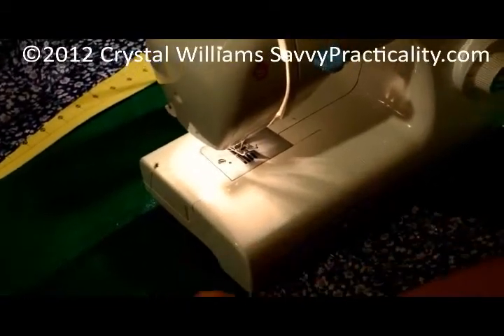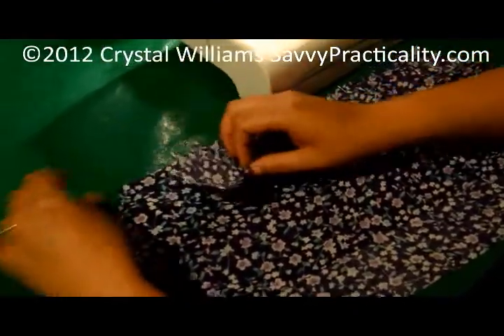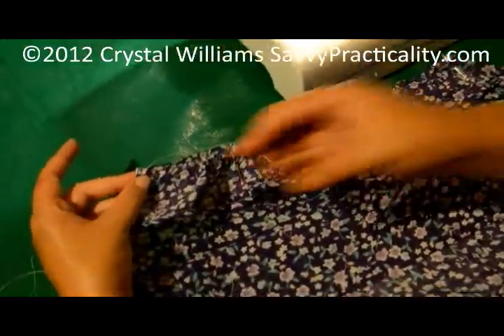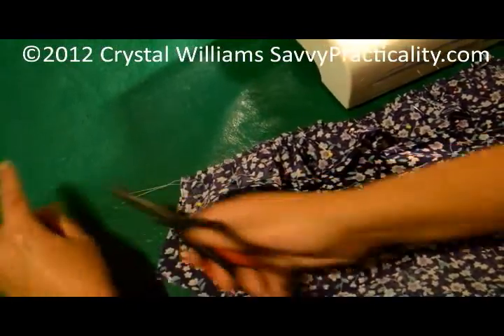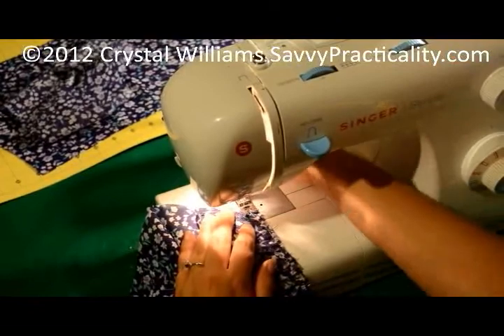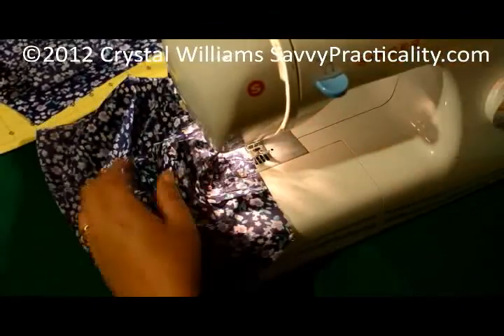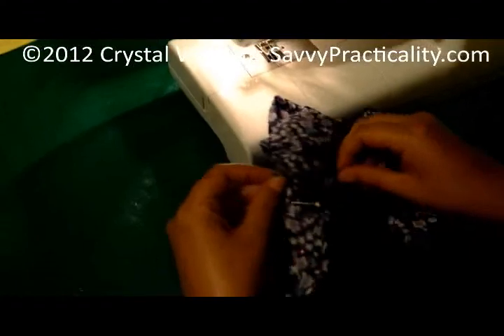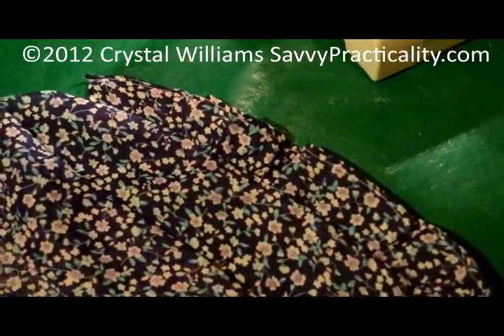How To Add A Ruffle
Instructions to add a ruffle to any garment. For more sewing tutorials visit SavvyPracticality.com